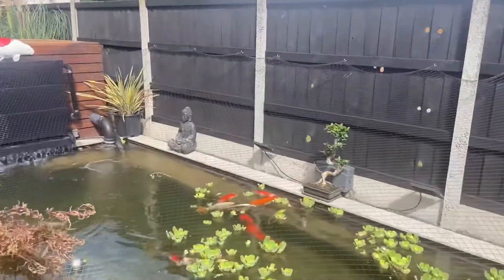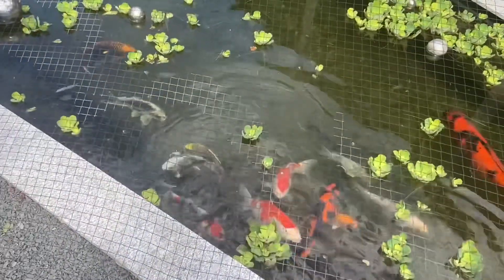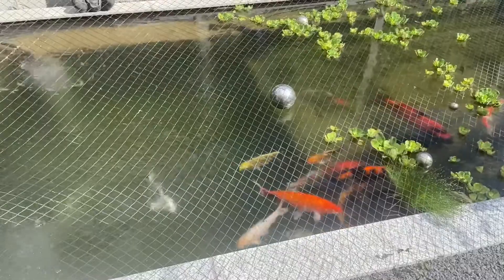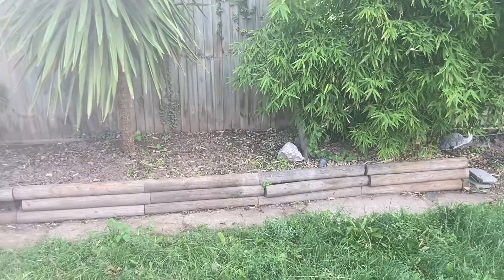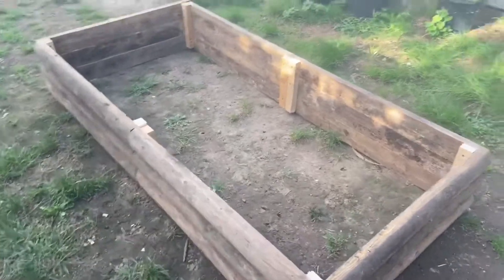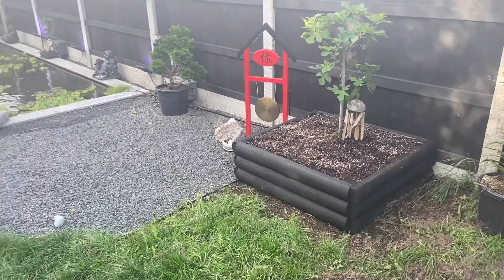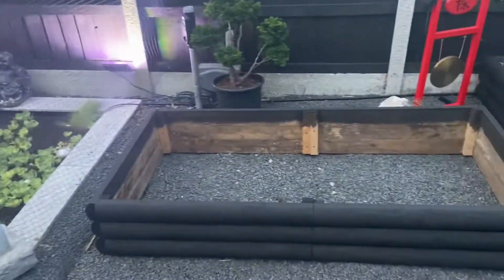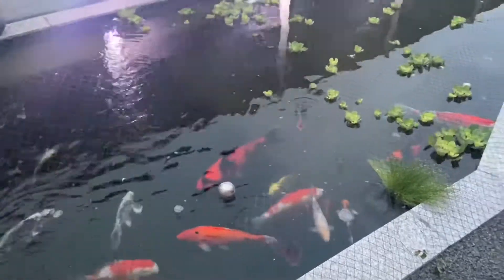MY KOI AND NEW PLANTERS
Update on my koi